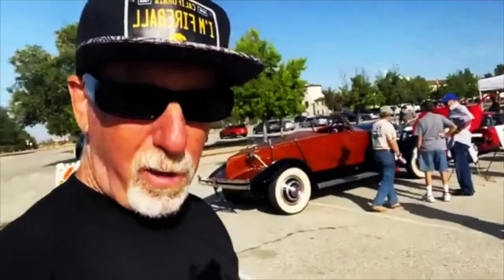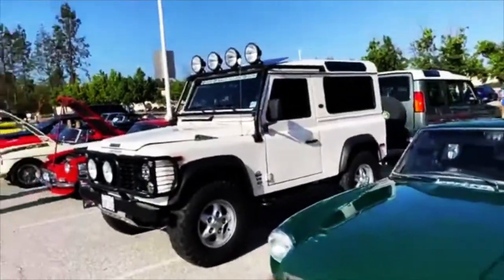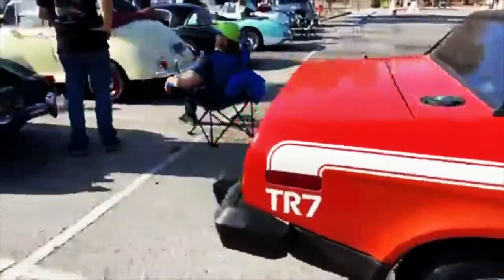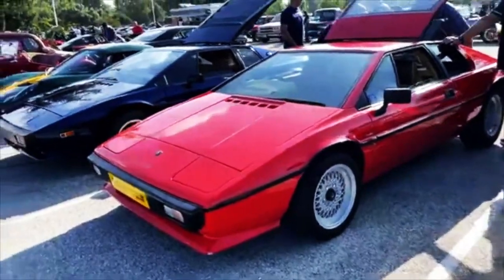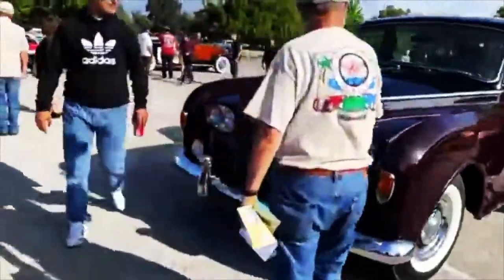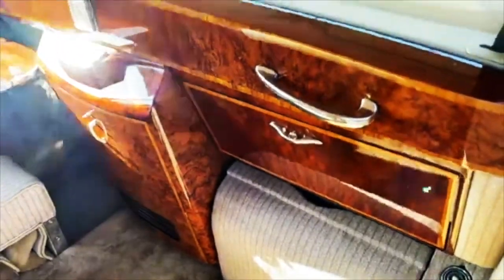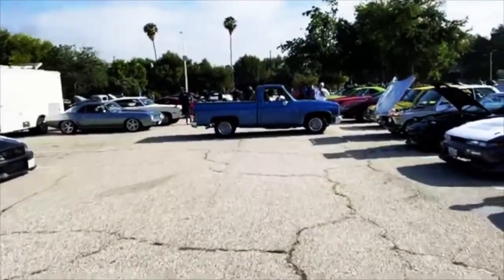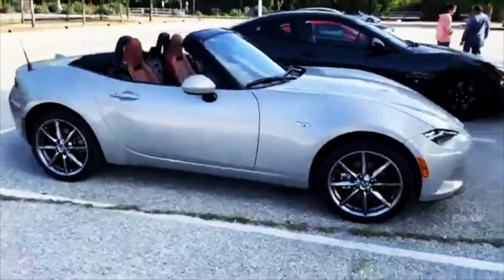Awesome BRITISH CARS at Supercar Sunday - Fireball Tim